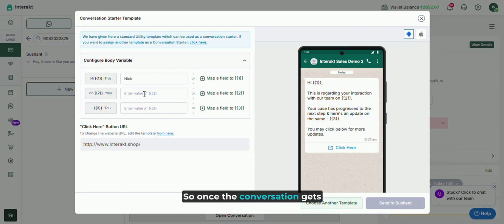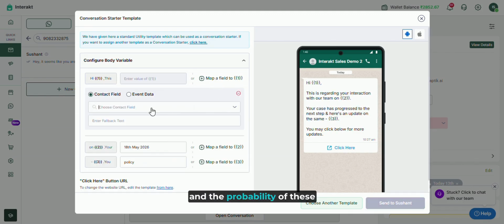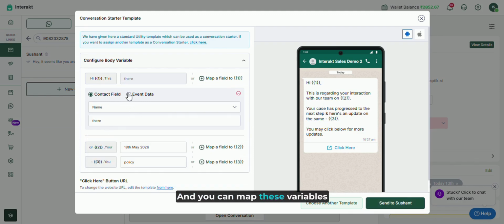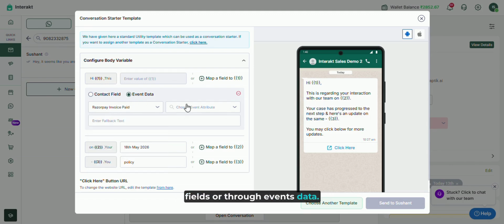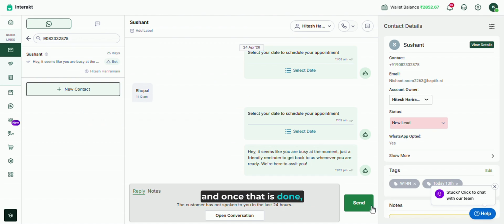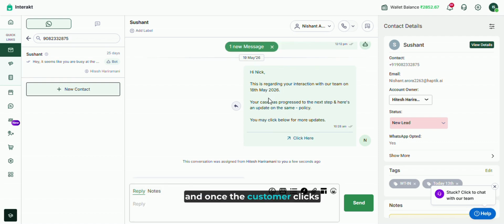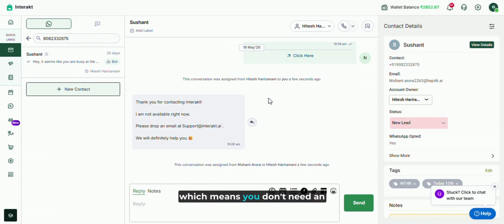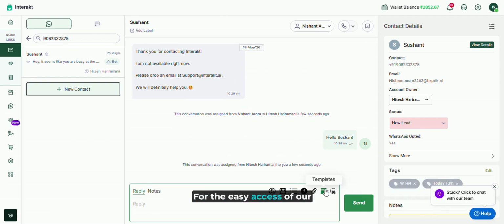How to Send Messages via Inbox | Step-by-Step Guide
Learn how to send messages to your customers quickly and efficiently using the Inbox. This step-by-step tutorial will walk you through the complete process of managing customer conversations from a single place.

In this video, you'll learn how to:
✅ Navigate to the Inbox
✅ Start a new conversation with a customer
✅ Send WhatsApp messages easily
✅ Manage ongoing chats efficiently
✅ Improve customer communication and response times

Using the Inbox helps businesses stay organized, respond faster, and deliver a better customer experience through WhatsApp.